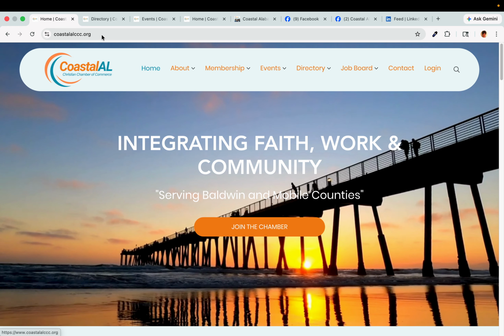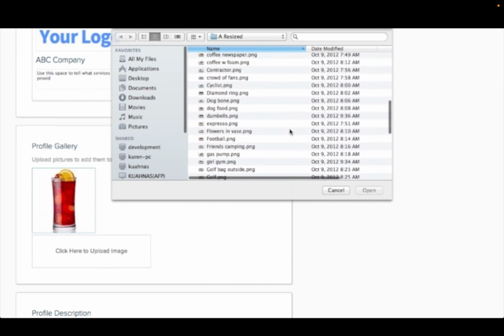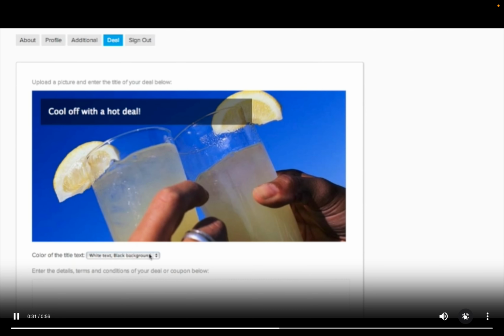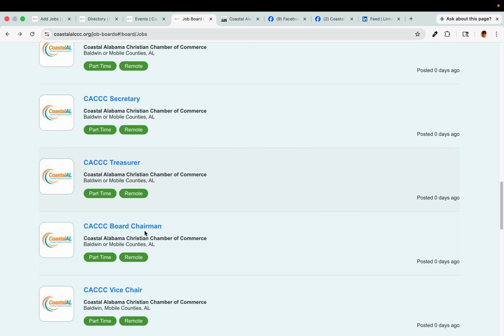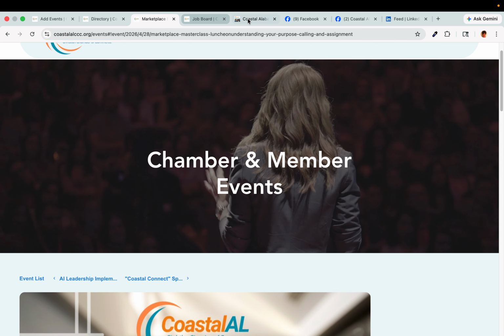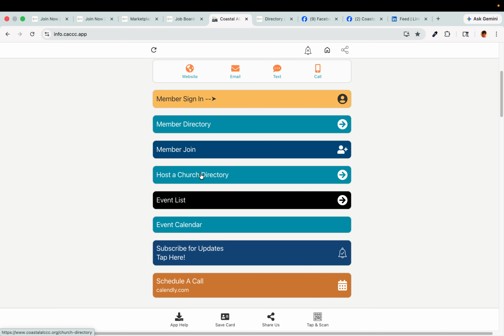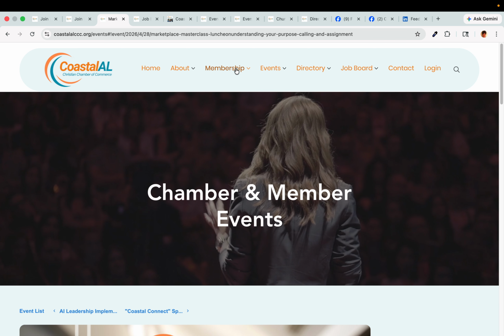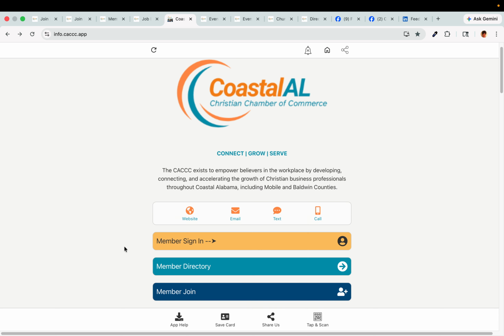CACCC New Member Orientation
Want to get the most out of your CACCC membership?

👉 Watch this quick 20-minute orientation:

You’ll learn how to:

Get found in the directory
Promote your business and events

Pro Tip: Members who complete their profile and stay engaged see the most referrals.

Let’s get you connected!

—Celeste